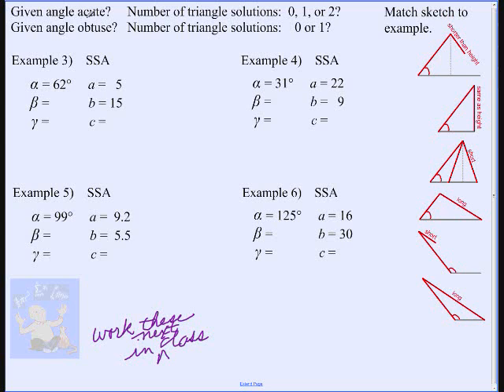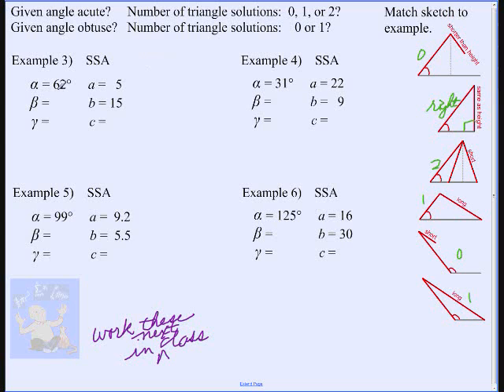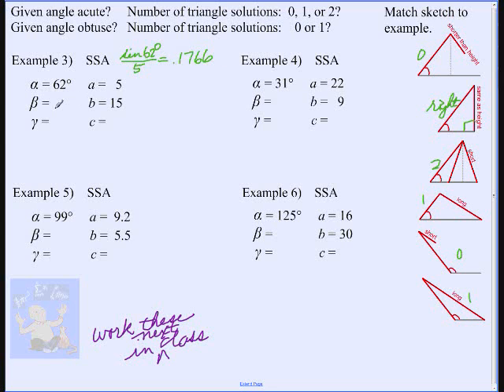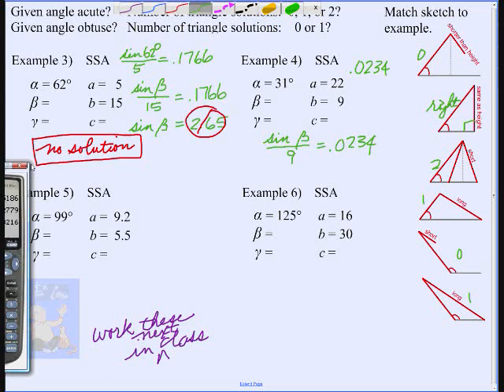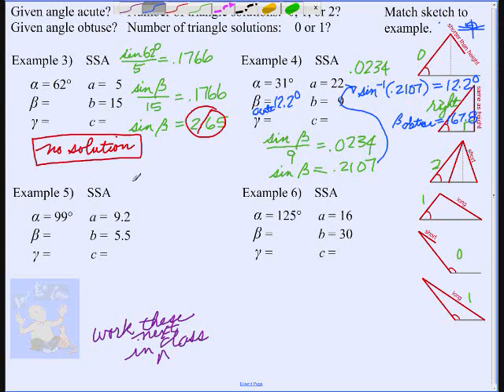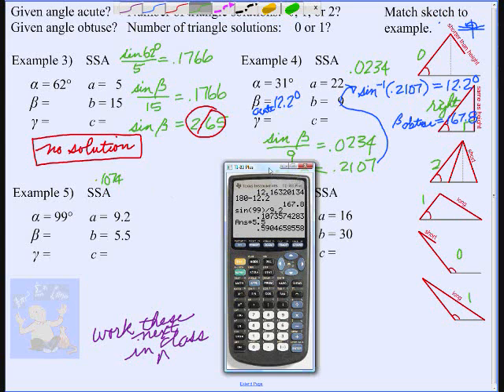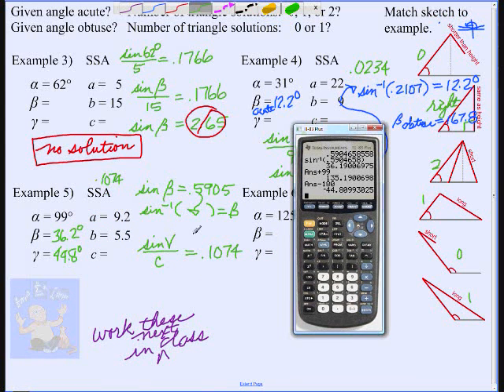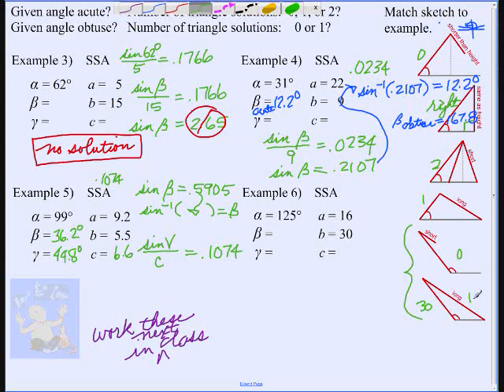06Bb oblique triangles 0 min intro 34 min ex